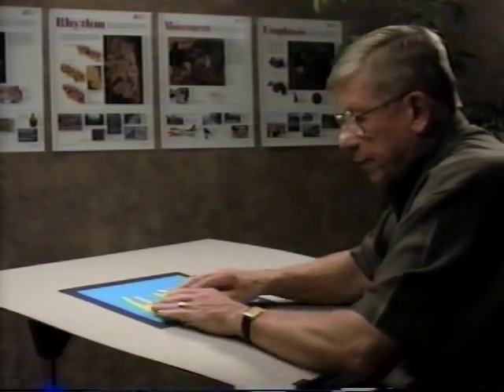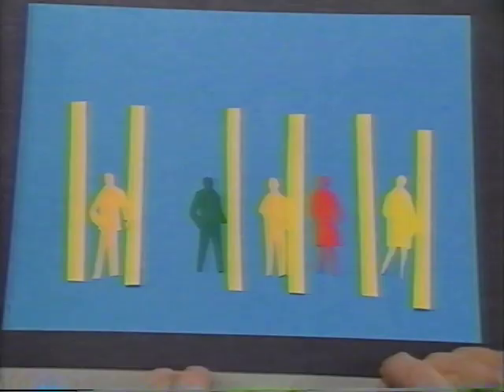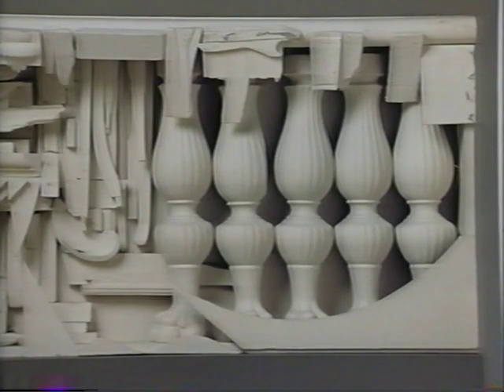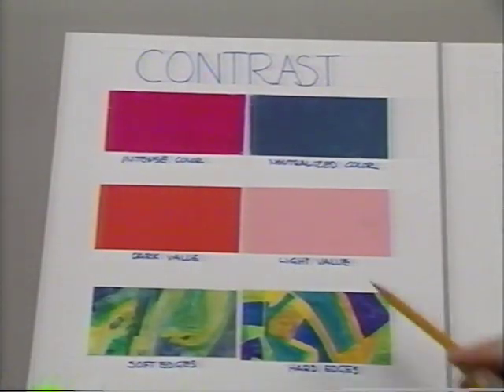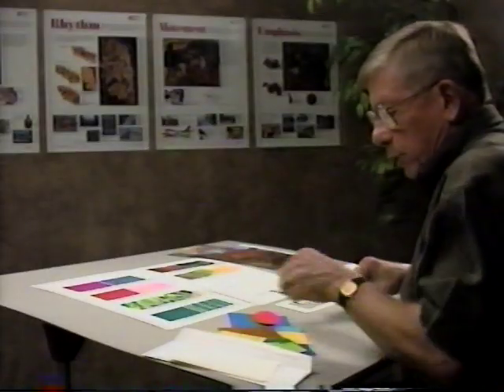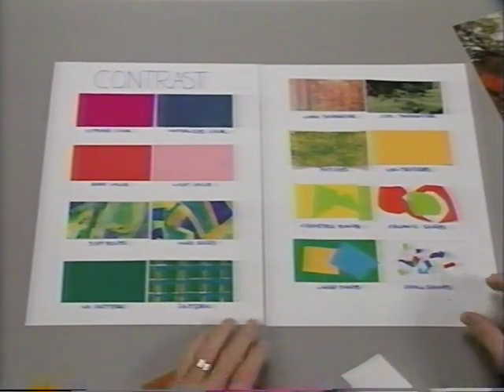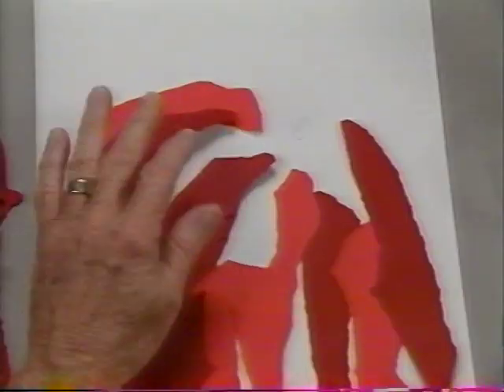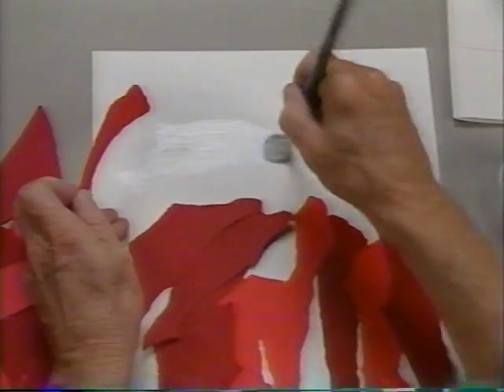Principles of Design - Single Concepts in Art Gerald Brommer (1996 Crystal Productions) VHS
Art is... Video Series
ⓒ 1996 Crystal Productions
VHS (Full Video)